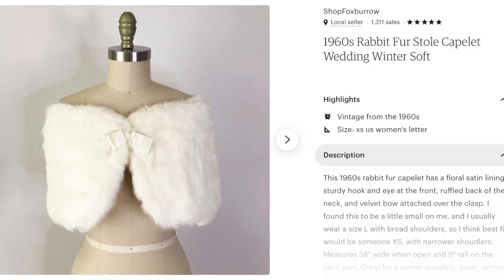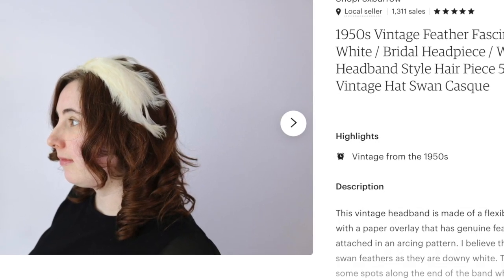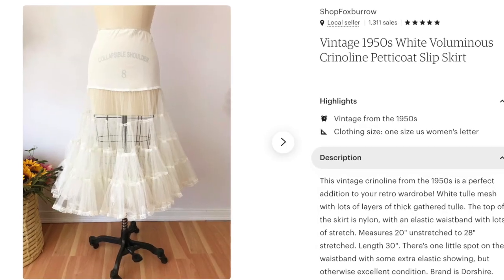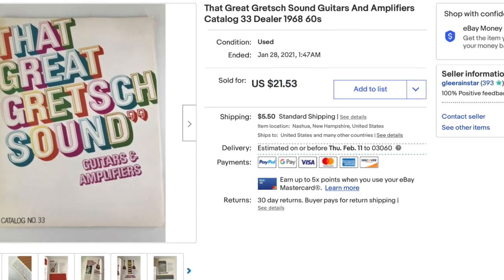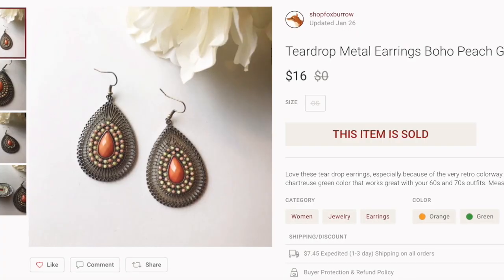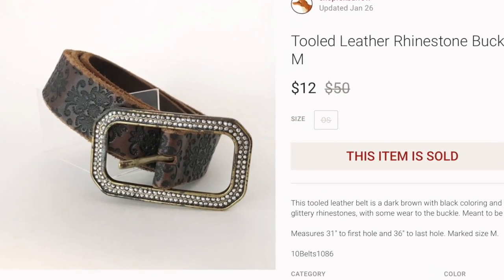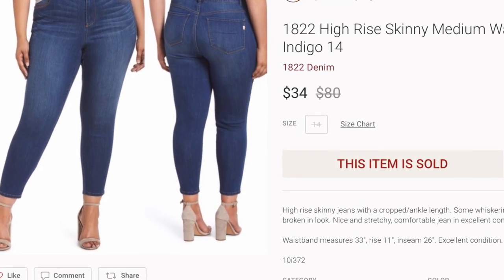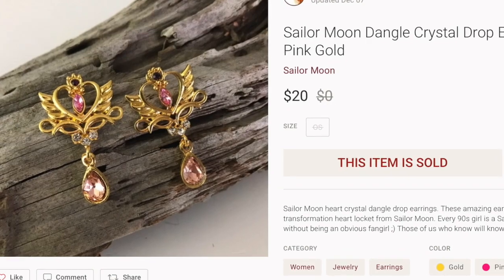What Sold? - $200 for a TSHIRT!? $609.53 in SALES on Poshmark, Etsy & Ebay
In this What Sold video we're going over my sales from Etsy, Poshmark and Ebay! I'll be telling you my best and worst - everything that sold! I'm also talking about my new Vintage Copywriting service for when you have vintage you just don't know how to list!

I'm a fashion and vintage reseller on Poshmark and Etsy, with a handmade business on Etsy! Mother of 2 small boys. Join me on my travels, work with me, and learn some stuff along the way.